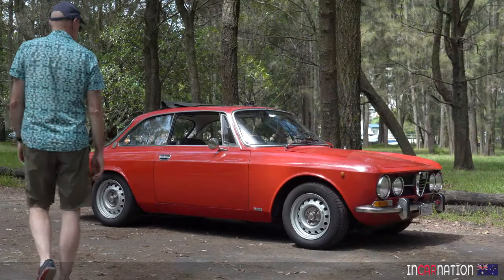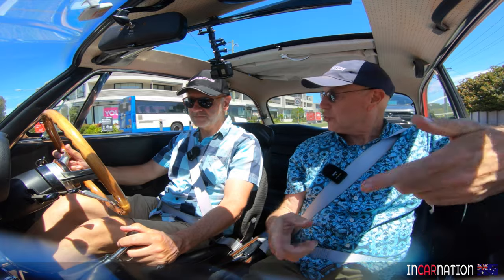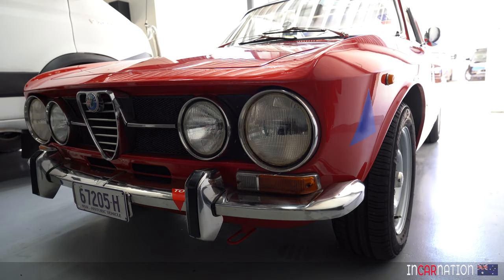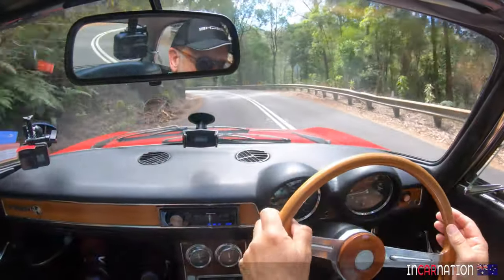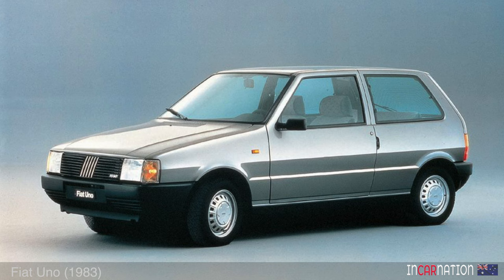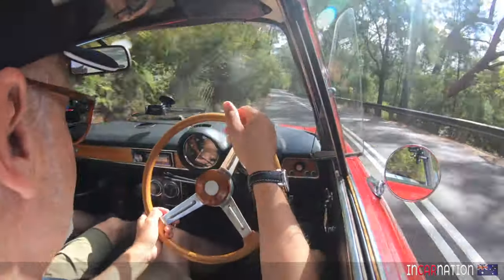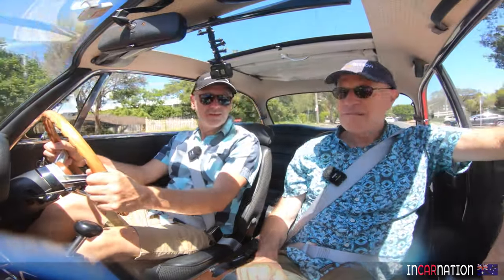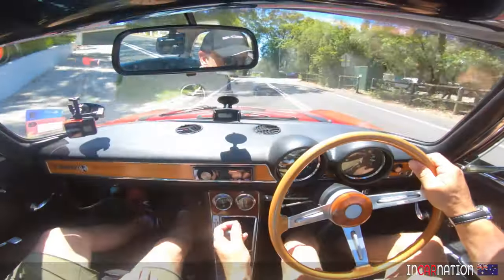ALFA GTV 1750 (1971) / Great fun to drive but too late to invest?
Our road test and review of this well-kept Alfa Romeo GTV (GT Veloce) 1750. A classic fifty year old sports car that is still used as a daily driver by its owner. We give it a good blat on some of our favourite roads. But has it appreciated too much already to be an investment? Let's have a serious chat.

We enjoy reading your comments and will try to answer any questions.